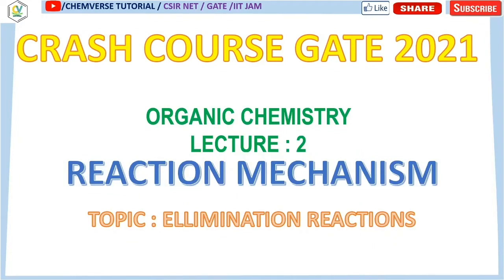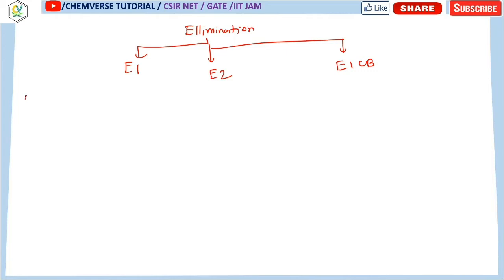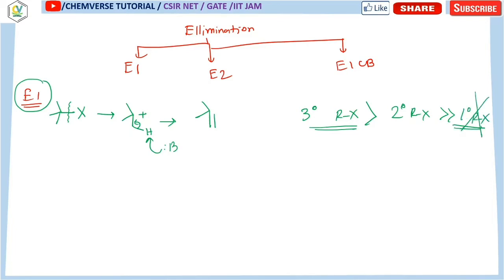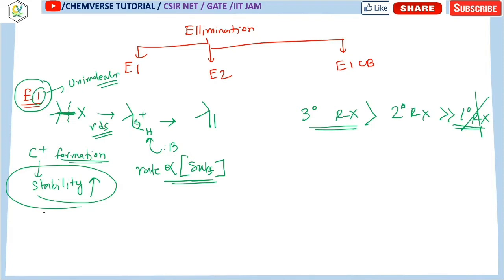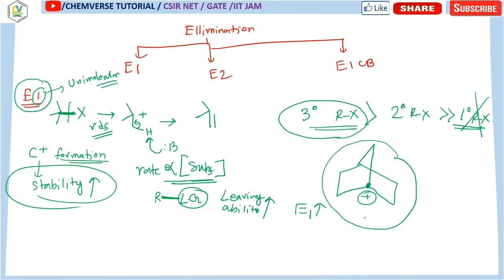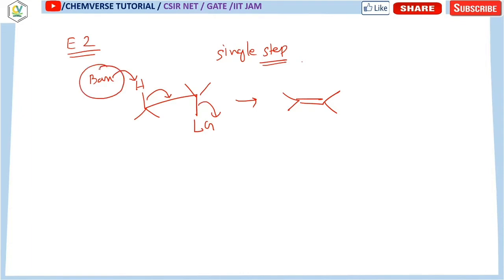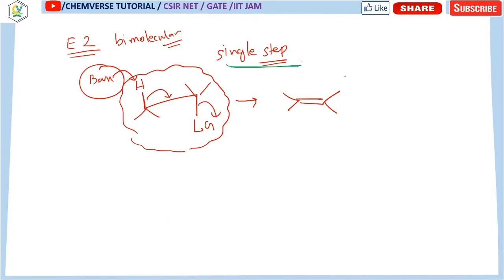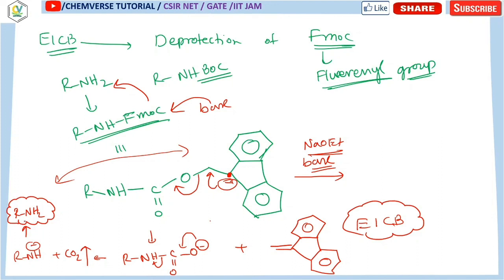GATE 2021 CRASH COURSE| ORGANIC(2)|ELLIMINATIIN REACTIONS|E1,E2,E1CB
Detail explanation with a lot of examples
E1, E2,E1cb Reaction Mechanism